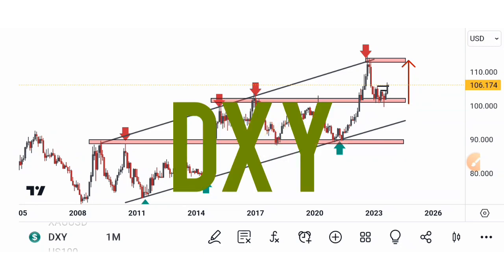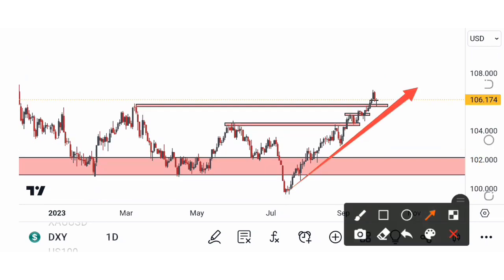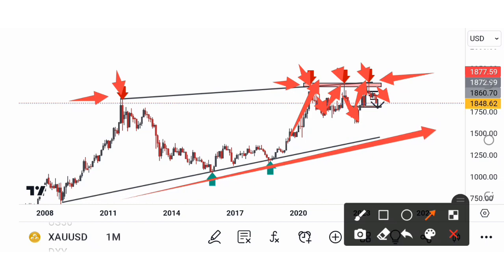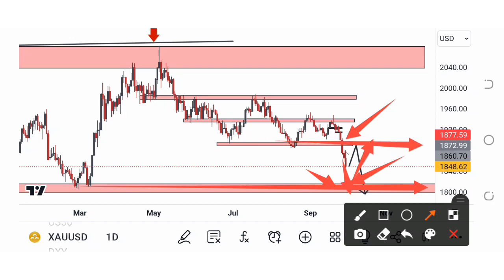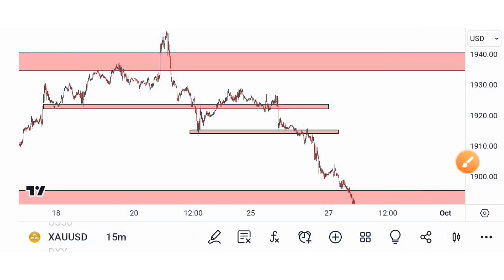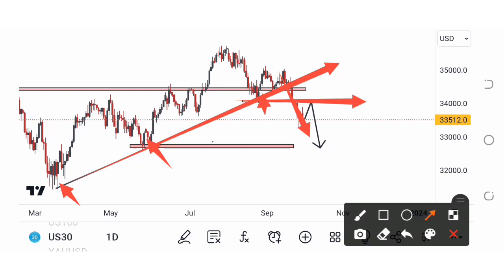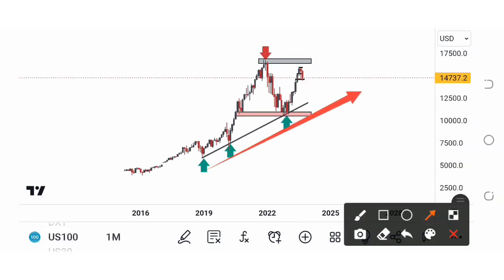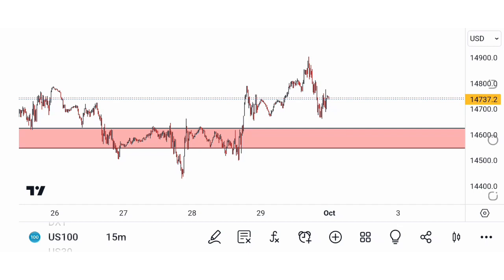WEEKLY FOREX FORECAST FOR 2 OCTOBER - 6 OCTOBER 2023 (DXY,GOLD,US30,US100)forex nfp week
New month new opportunities.
weekly forex forecast for OCTOBER 2023

THIS WEEK WAS A SUCCESS NOW COME AND JOIN ME AS WE PREPARED FOR THE ONE AHEAD 💯

 let's gather here  to analyse the markets together.

today I'll be analysis the dollar index,gold,us30 and us100 so make sure to watch until the end so that you don't miss any important part.

I am not authorized to give financial advice so please trust your own analysis.

forex weekly forecast for July 2023